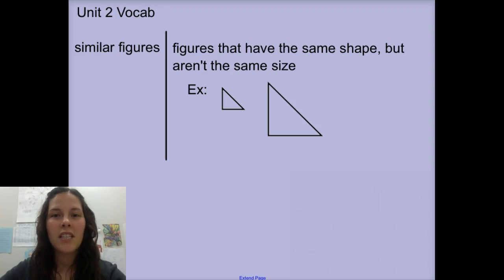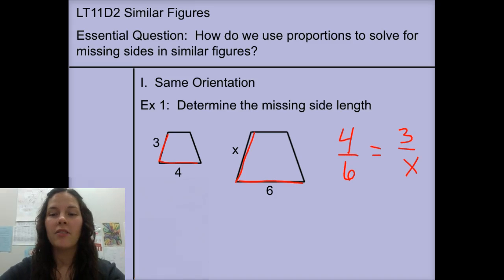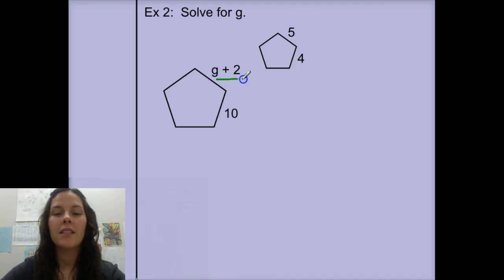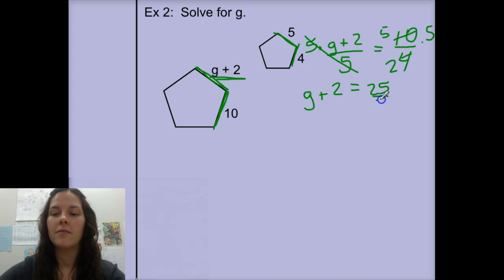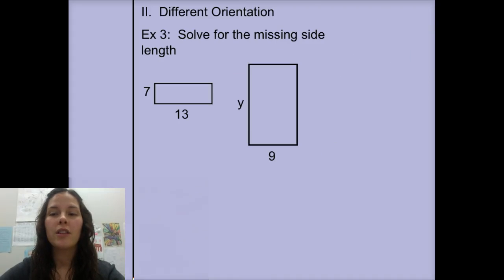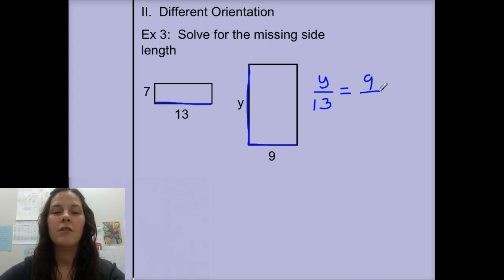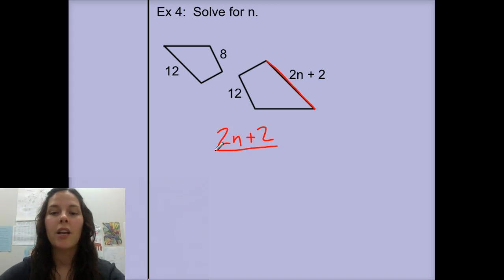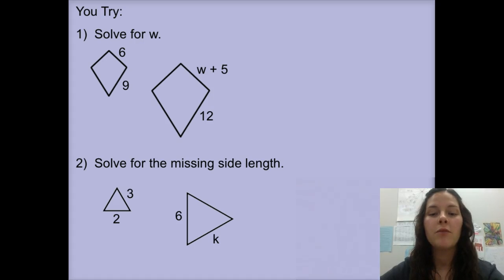LT11D2 Similar Figures